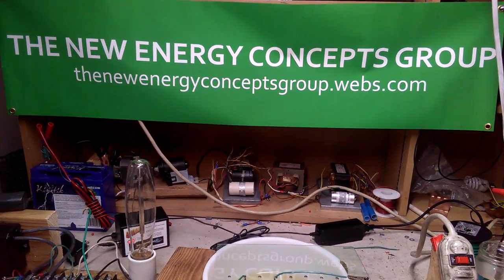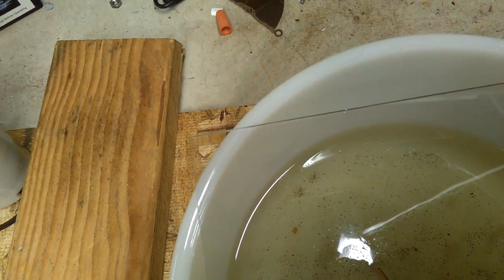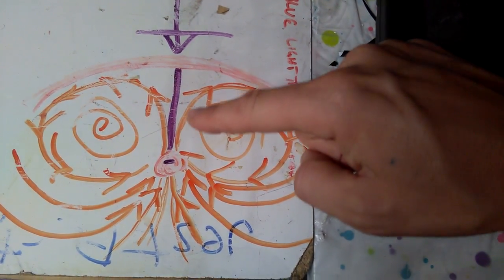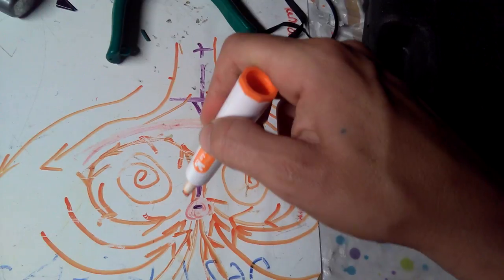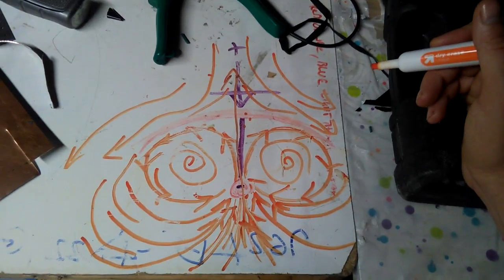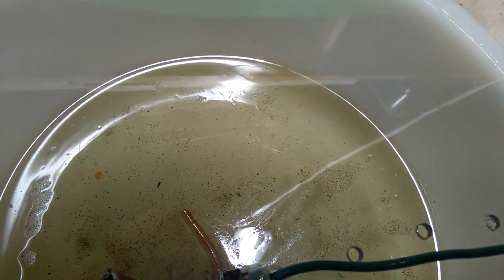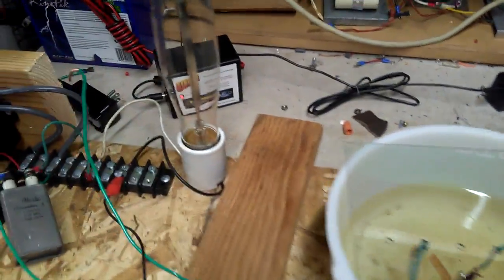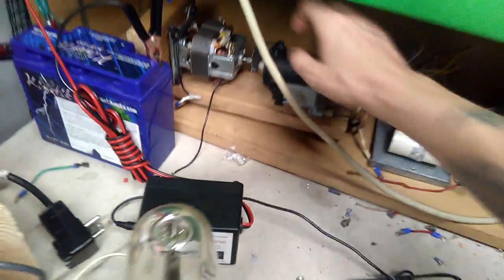Townsend brown effect.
Here is my Townsend Brown Experiment. This shows how inertial force from the Earth's gravity can be cancelled out with electrostatic charge on two conductors. Like the b 52 bomber, this can be used for flight as the space would move around you, all you would need is a little push to get you going